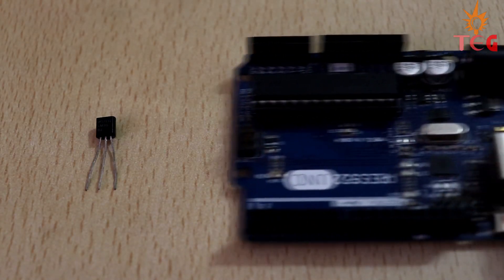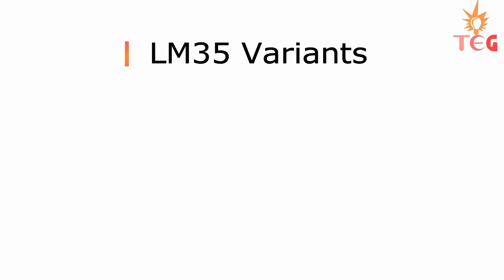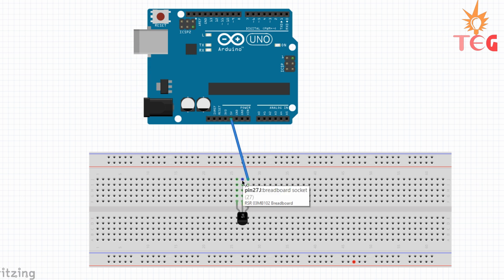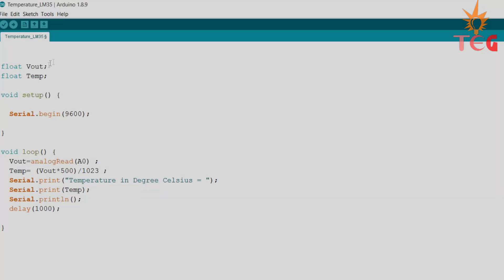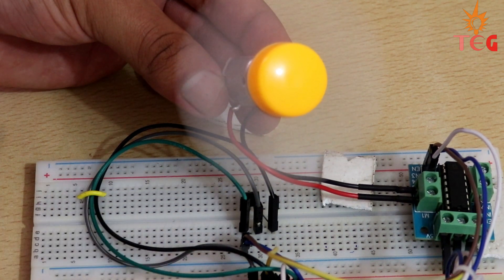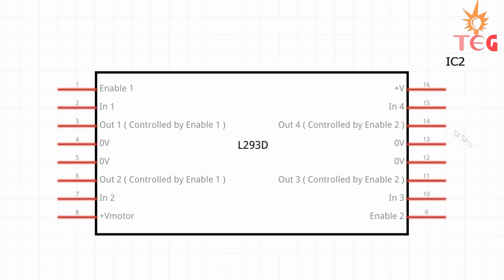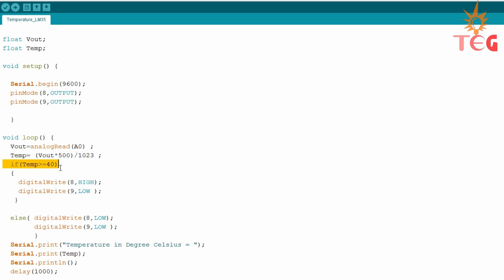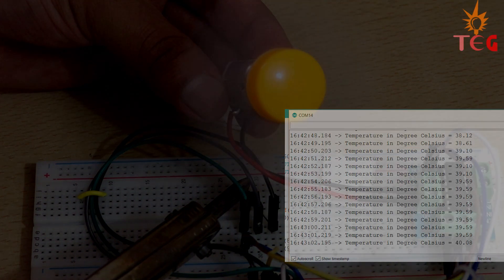LM35 Temperature Sensor with Arduino For Beginners